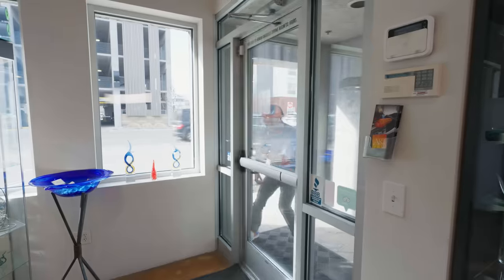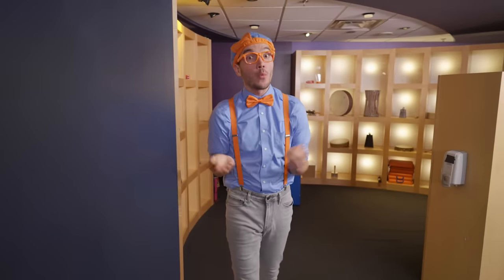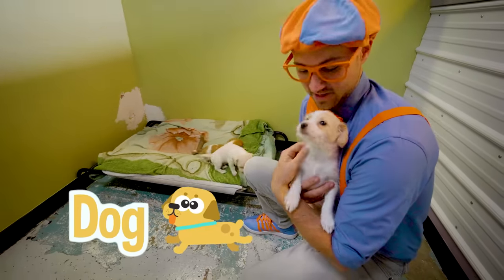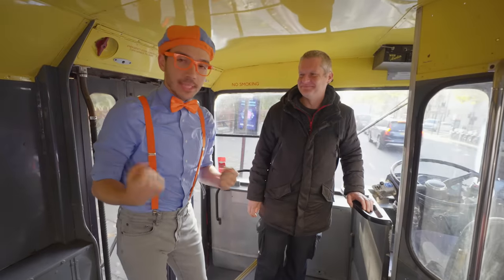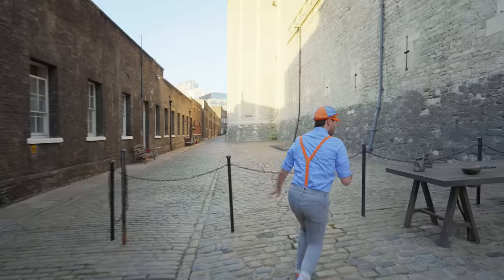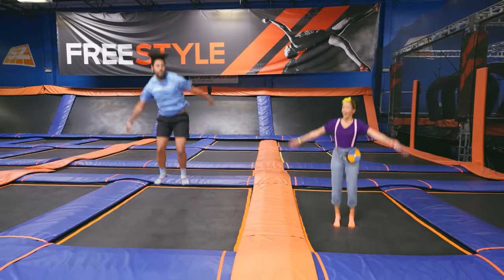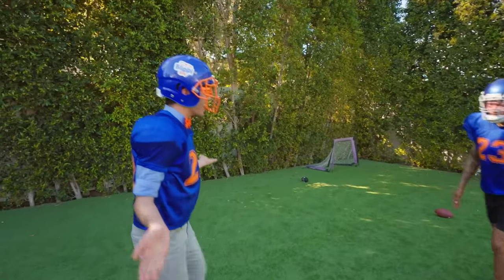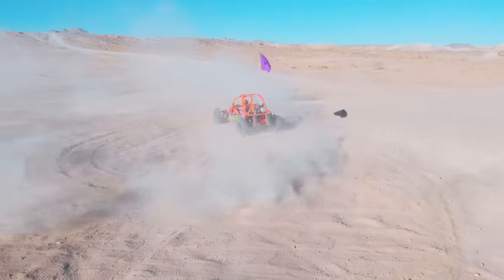Blippi's Dazzling Glass Creations| Kids TV Shows | Cartoons For Kids | Fun Anime